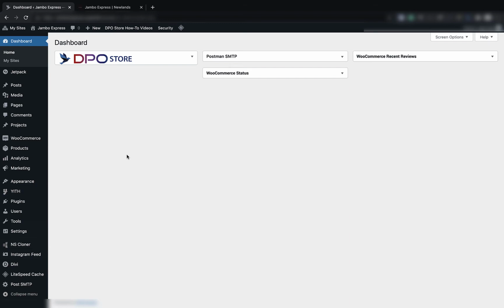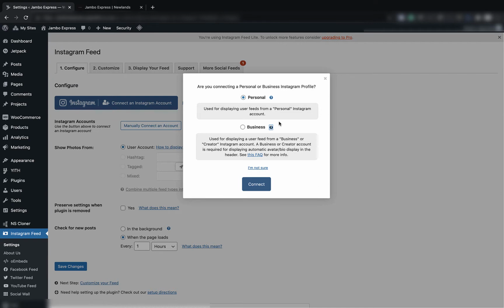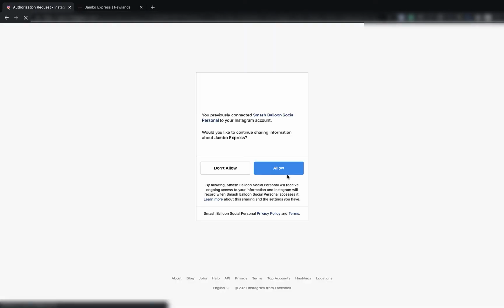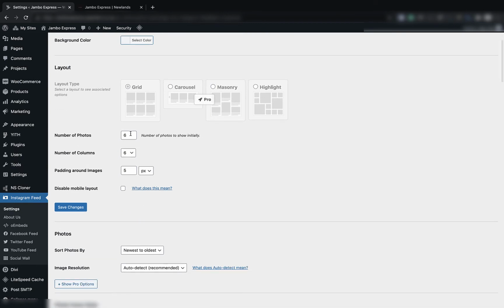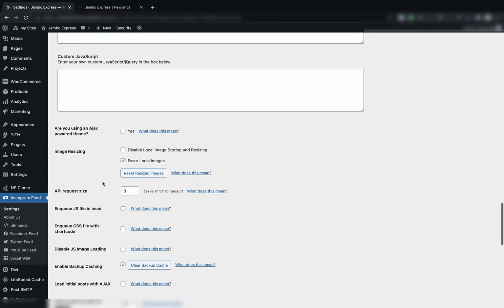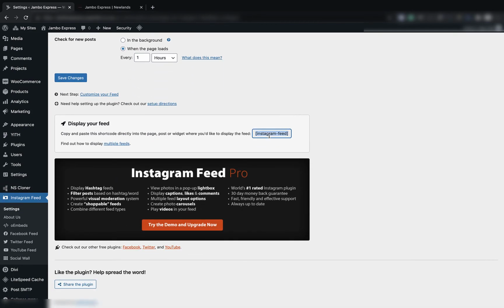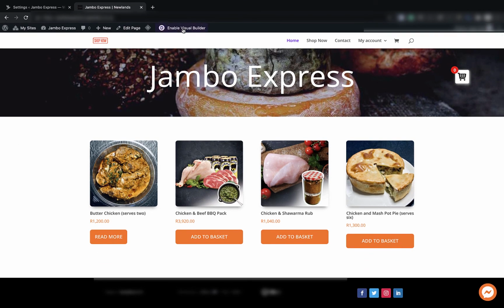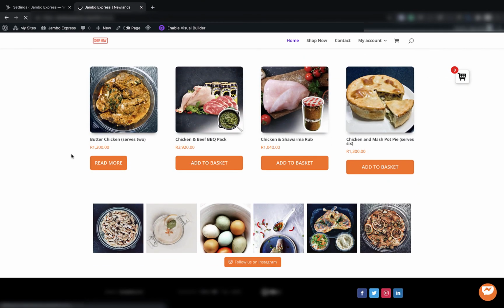How to connect Instagram to DPO Store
Instagram is a useful advertising tool for your DPO store.

In this tutorial we will show you how to connect either a personal or business account to your store, as well as the benefits of each. We will also cover the various settings you can apply to your Instagram feed on your store.